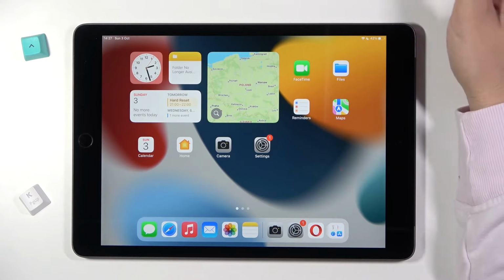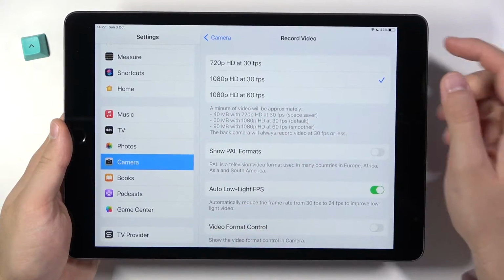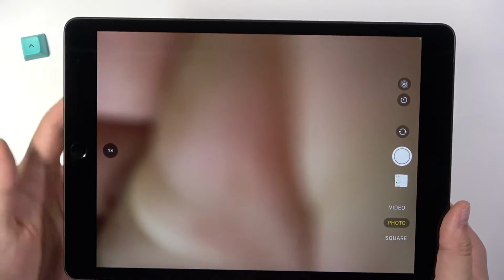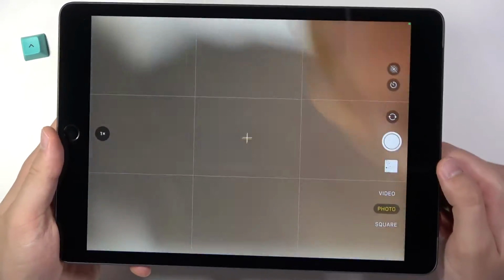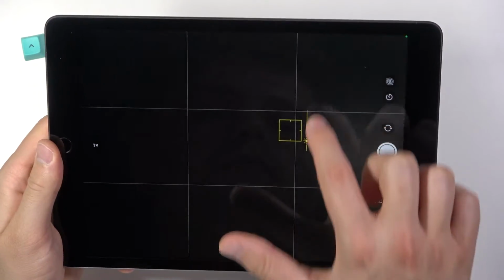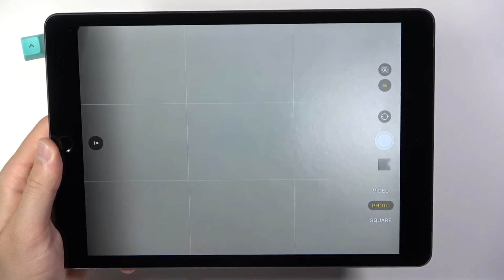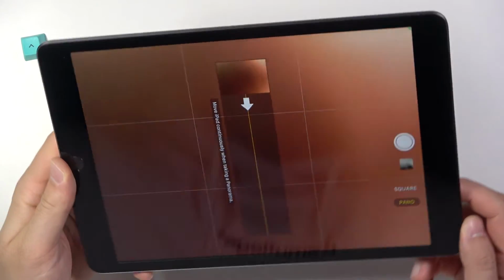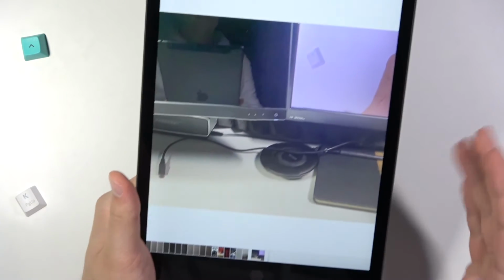Camera Top Tricks iPad 9th Generation - Make iPad 2021 Camera Better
Read more tutorials with iPad 2021:
In this video, you can find the best tips for using iPad 2021 camera. Check cool features and hidden options for iPad 9th Generation camera. Let's get the most out of iPad 2021 camera. With this video, you can take better pictures and record better videos on your iPad 9th Gen. The best tips and tricks for iPad Camera in 2021!